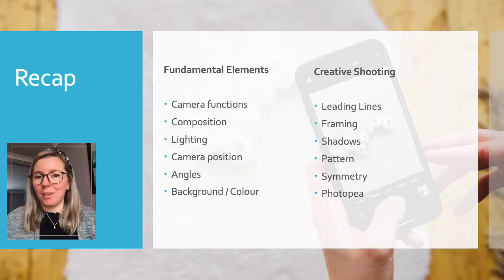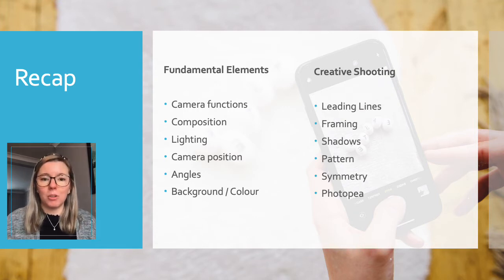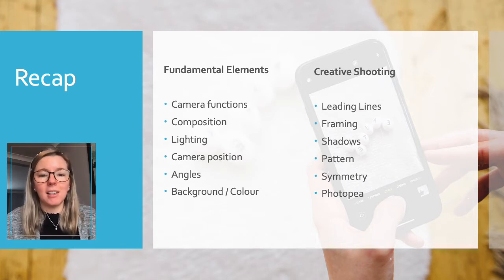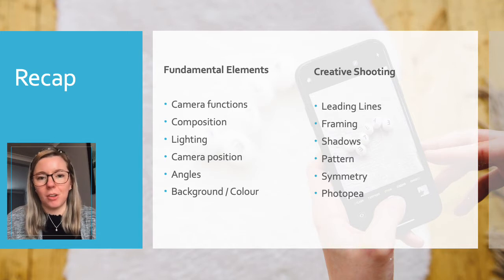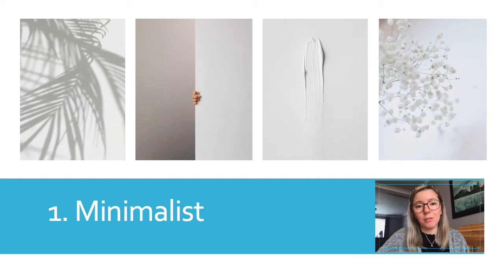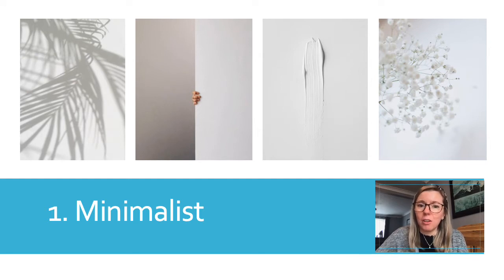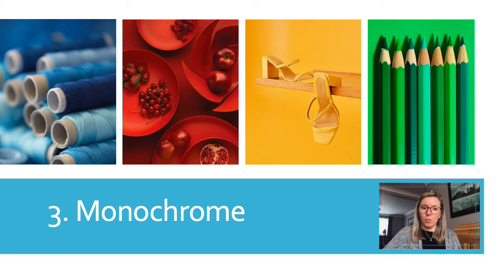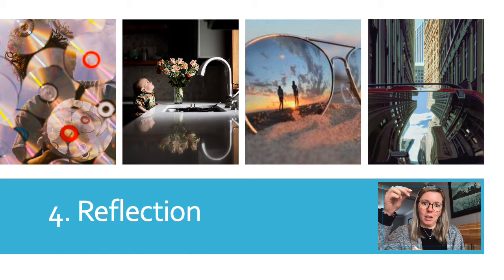Photography Challenge - Virtual Lesson